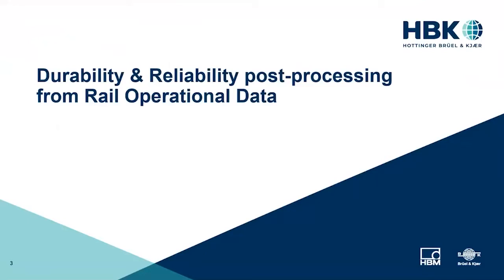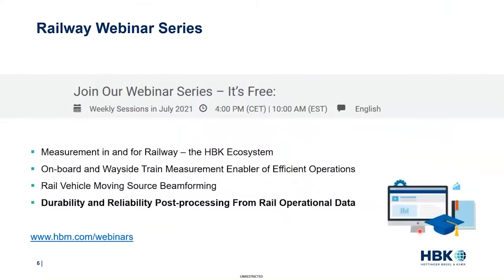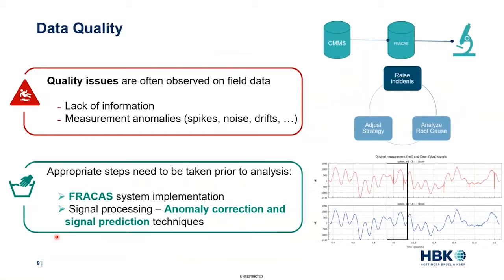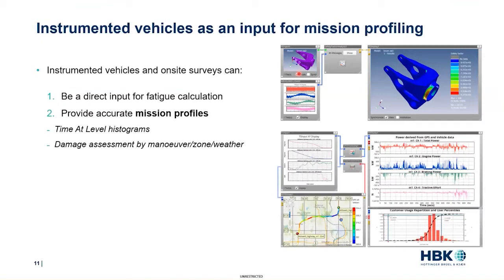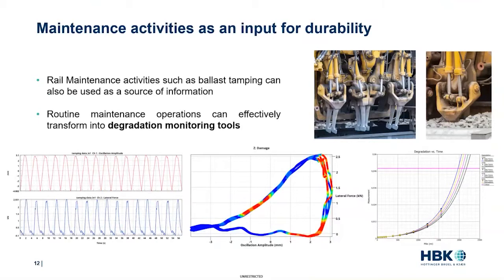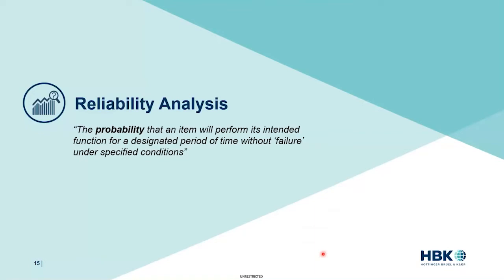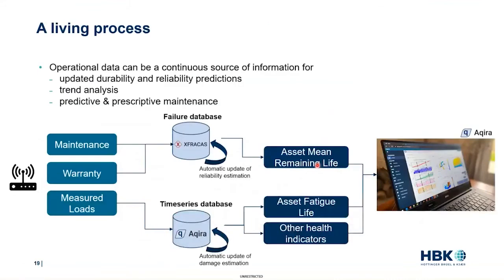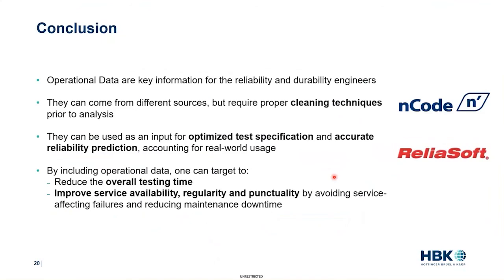Durability and Reliability Post processing From Rail Operational Data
The increasing mobility of the population as well as the opening of national rail infrastructures to competition make the need for reliable and durable products more important than ever, both for the rail operators and the infrastructure managers. For years, these topics have been mainly covered by industry standards and in-house specifications, but the recent raise of data collected in operation can be additional fuel for the engineers to optimize their design or maintenance strategies, hence saving time and money. This webinar will cover some examples of how these data can be used to achieve this goal using nCode and ReliaSoft.

Originally presented on July 28, 2021